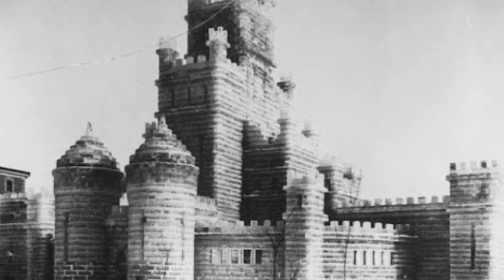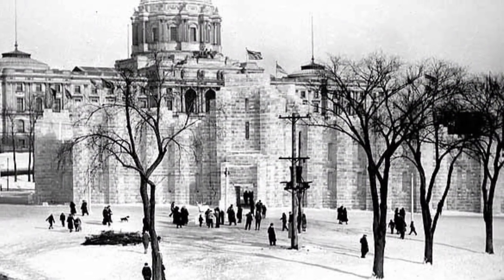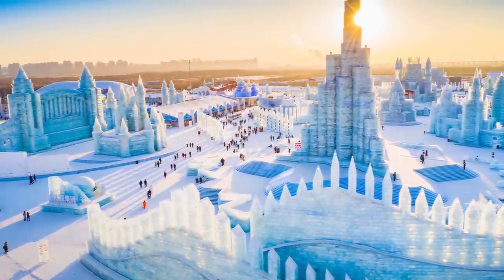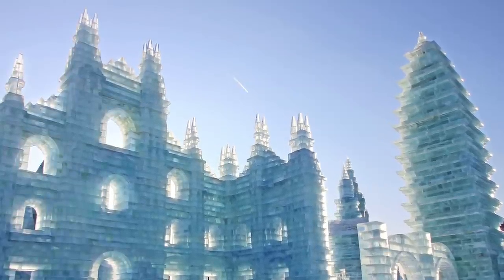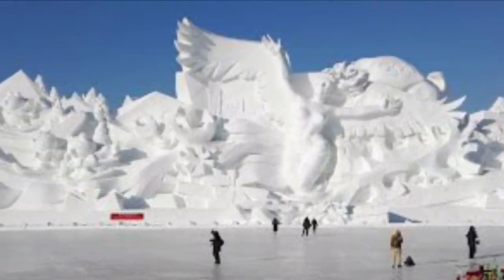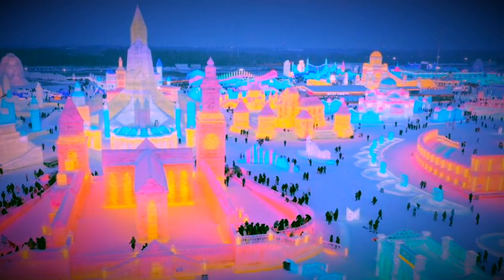Ice Palaces, Frozen Castles, Old World Festivals, Harbin China, Electricity, Oldest Photographs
Howdy. Welcome back. Today we will discuss the massive castles built out of ice which existed throughout the world in the 1800’s (and possibly earlier).

These ice castles could be found in many locations, with some of the most memorable being in Russia, parts of Europe, China, Canada and The United States. We will take a look at roughly 40 unique Old World images of Ice Castles from the late 1800’s (and a few from early 1900’s).

Throughout the turn of the century into the 1900’s the construction, and elegance of these seasonal ice castles began to decline. However the noted construction (and method) behind the original palaces and architecture is quite unique.

While these castles have had a minor resurgence in recent years, one location in China is doing the most to bring the “Ice Palace” back into style in a major way.

We will finish the video looking at some amazing photographs (in modern times) of the Harbin Ice Festival in China.

Let me know your thoughts and comments down below, and I thank you very much for being here!